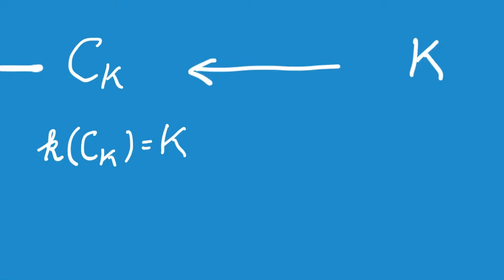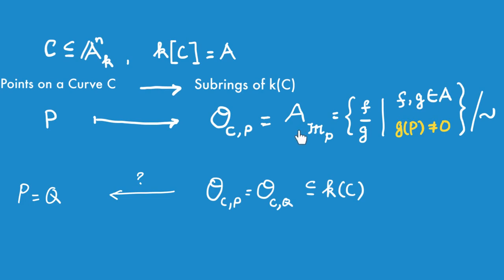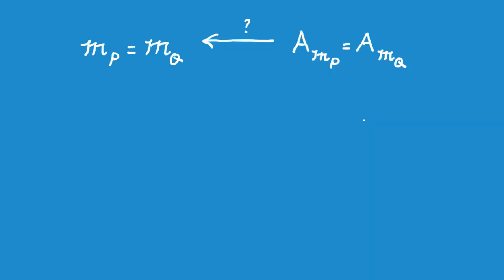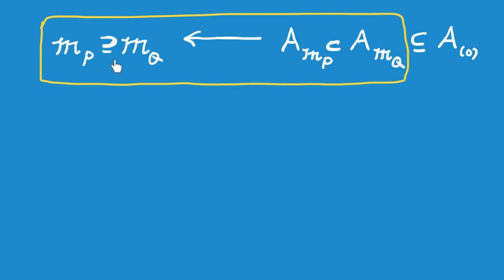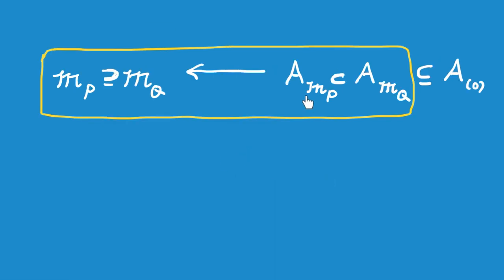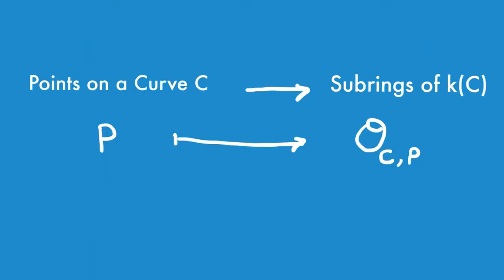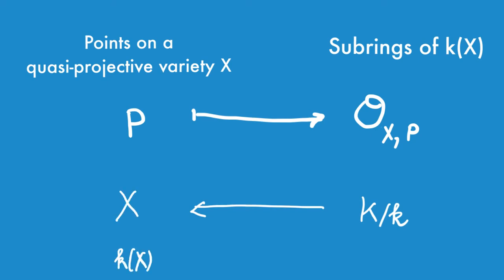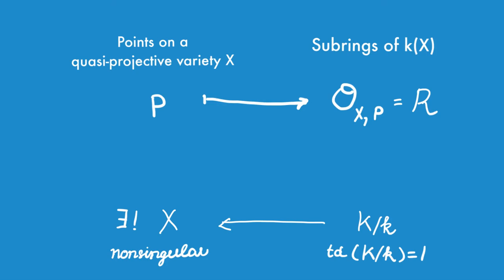(ANC part 3) Points are determined by their local rings